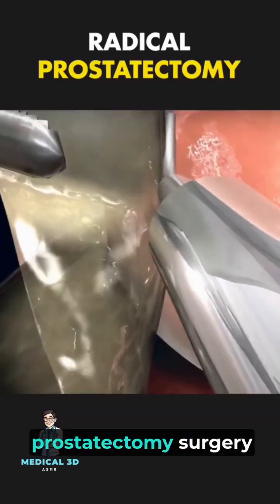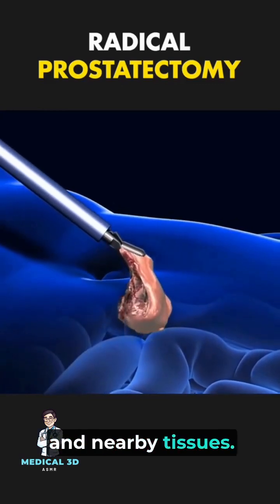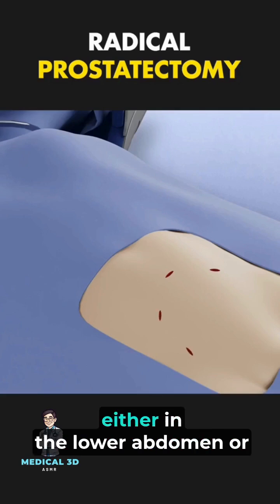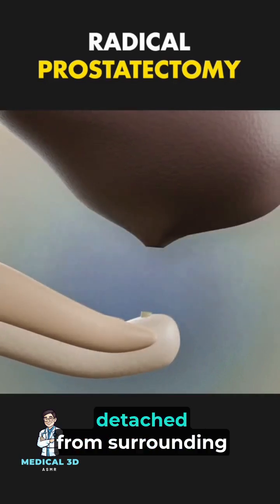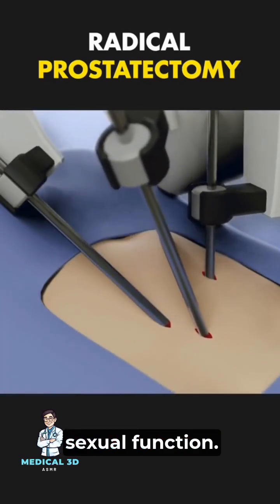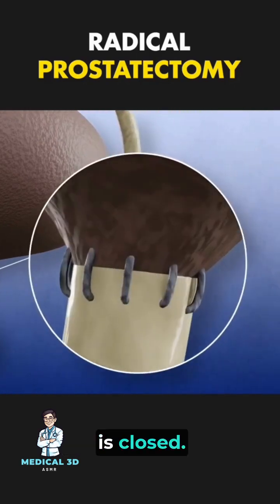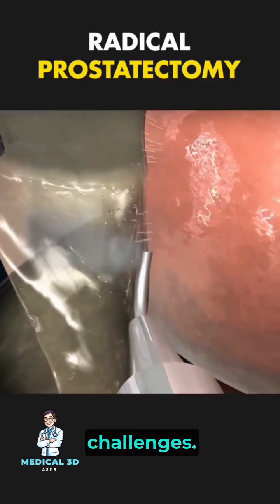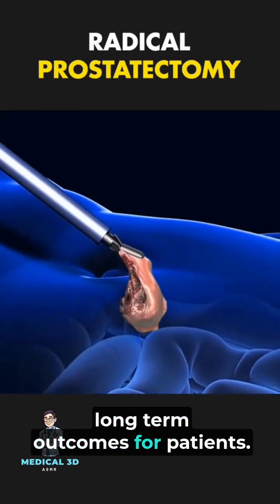Prostate Gland Removal Surgery Explained: A 3D Animation Journey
Join us on an immersive 3D animation journey as we explore the intricate process of **Prostate Gland Removal Surgery** (Prostatectomy). This video provides a step-by-step visual guide to understanding the surgical procedure, from initial incisions to the removal of the prostate gland and postoperative recovery. Designed for patients, medical students, and healthcare professionals, this animation simplifies complex medical concepts, offering a clear and engaging explanation of the surgery. Learn about the anatomy of the prostate, the reasons for surgery, and the advanced techniques used to ensure precision and patient safety. Whether you're preparing for the procedure or simply curious, this 3D animation is your ultimate resource for understanding prostate gland removal surgery.

animation,
surgery,
3d animation,
prostate cancer,
prostate cancer surgery animation,
prostate surgery,
medical animation,
prostate removal surgery,
types of prostate surgery,
3d medical animation,